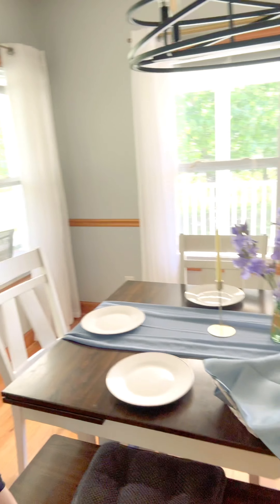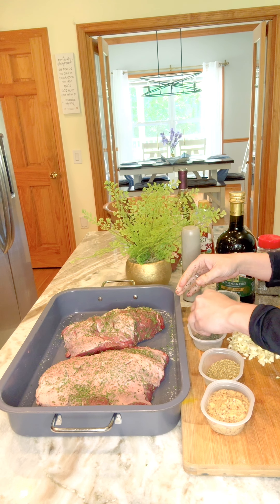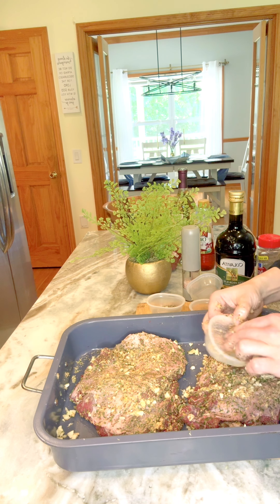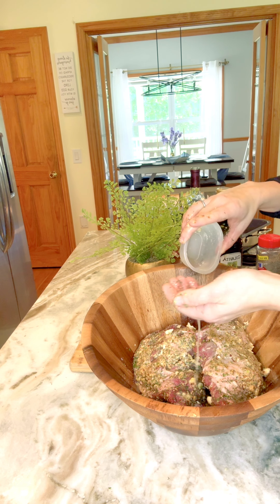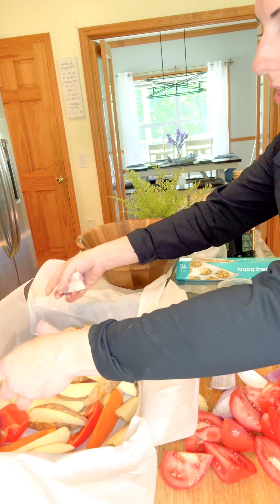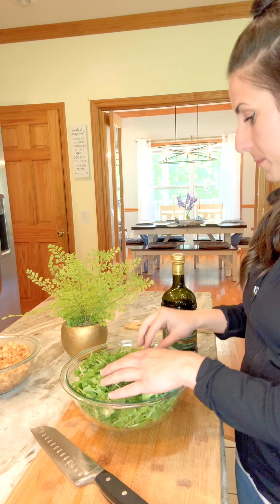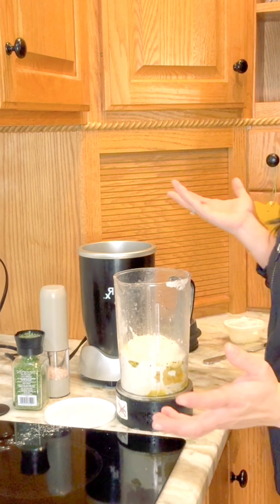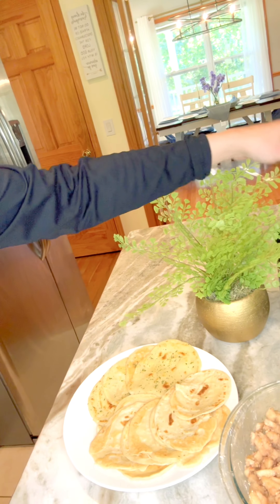Cook for Passover with Me | Make Matzah | Greek Style Lamb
Flat Bread Recipe:

1 1/2 cups all purpose unbleached flour
1 1/2 tsp salt
1/4 cup melted butter
1/4 full fat unsweetened Greek yogurt
1/4 cup - 1/2 cup water
Optional: dried parsley